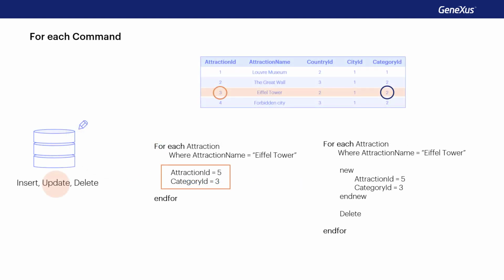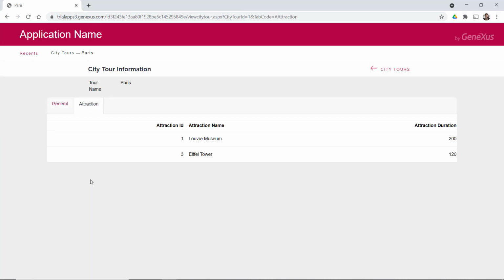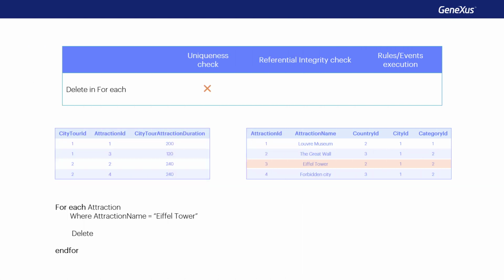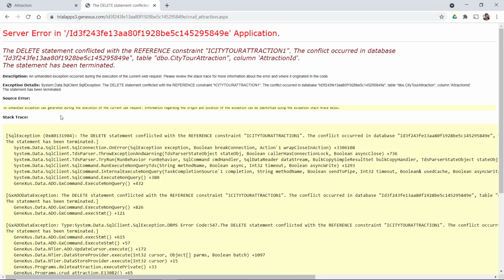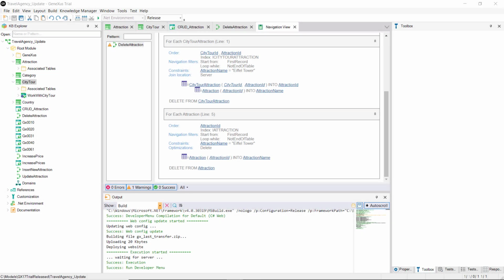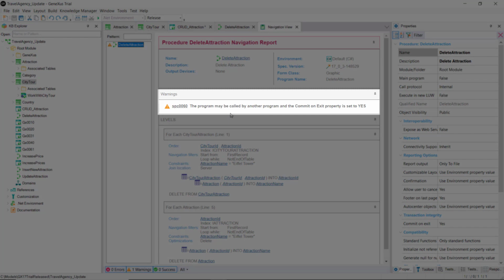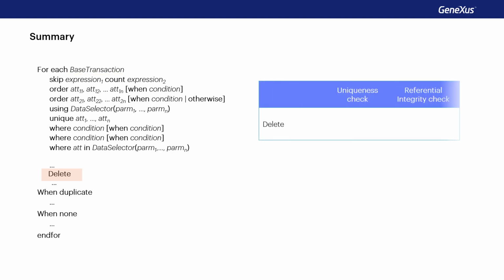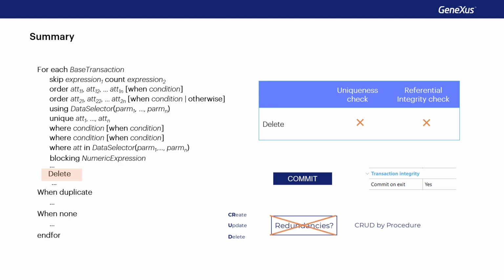Deleting with Procedure-Specific Commands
We study how to delete records through the For each command in procedures.